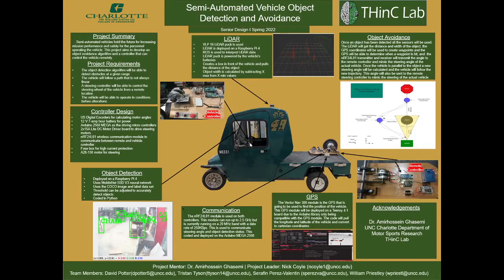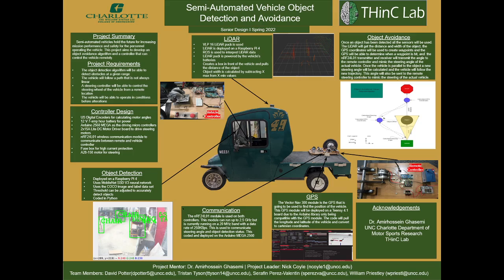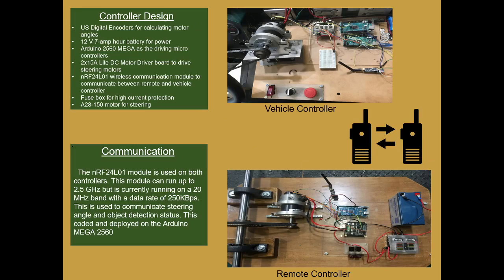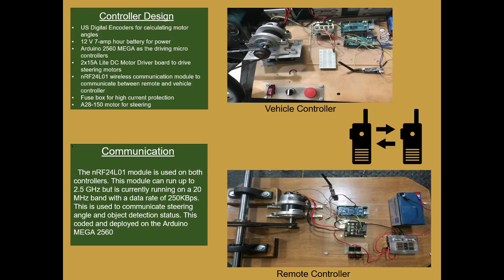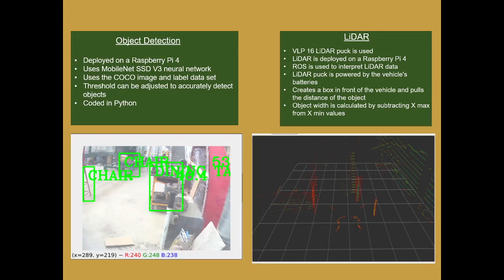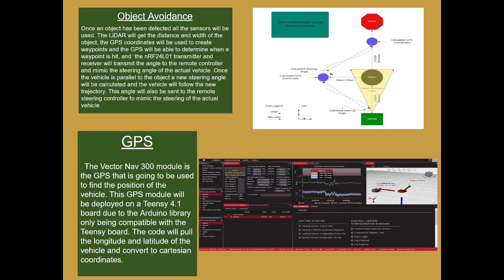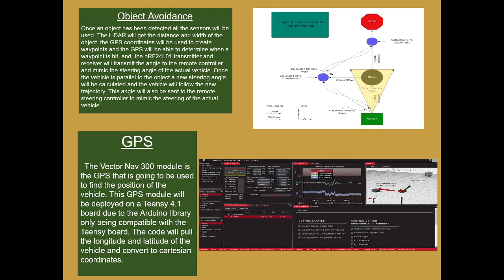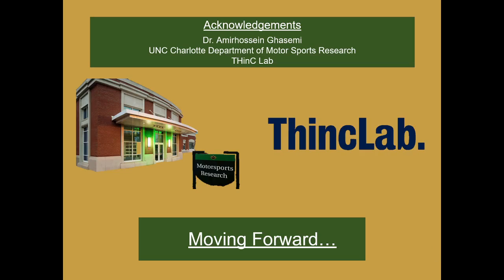UNCC_ME_PATH - Spring 2022